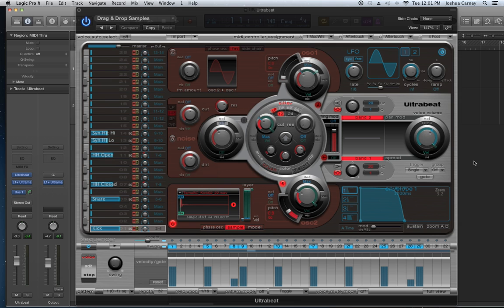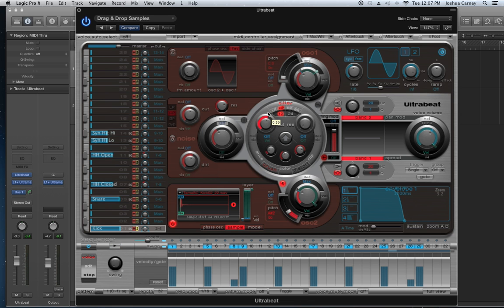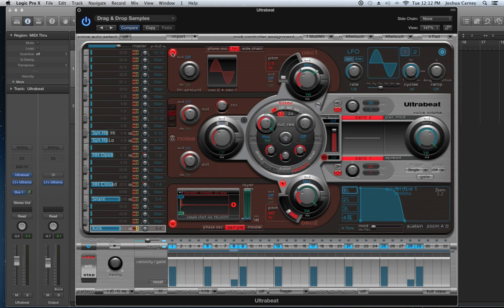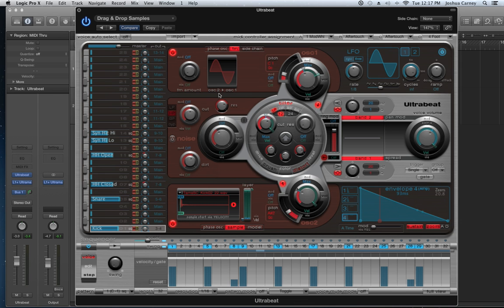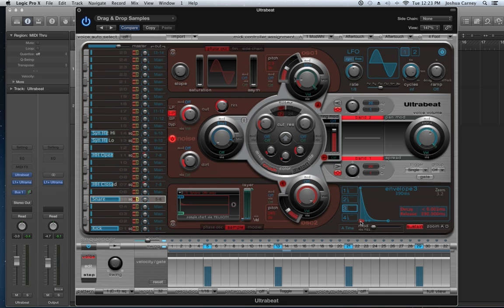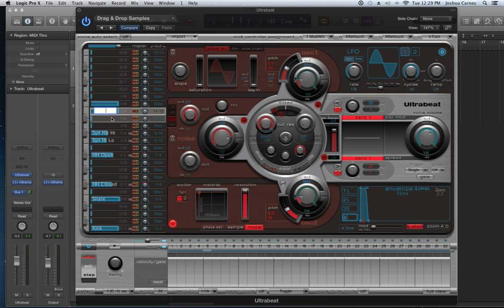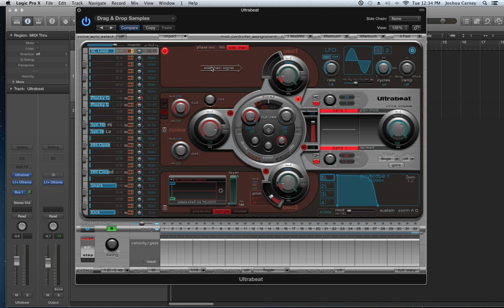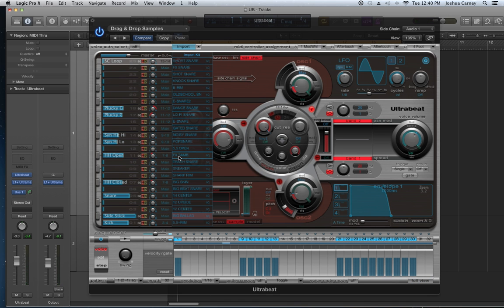Logic Pro X - Video Tutorial 52 - Ultrabeat (PART 2) Drum Synthesis